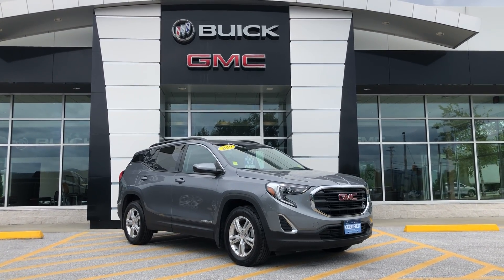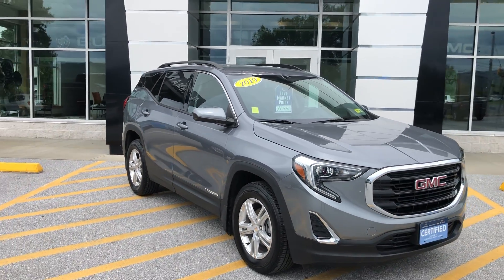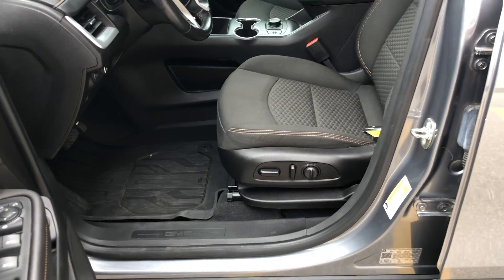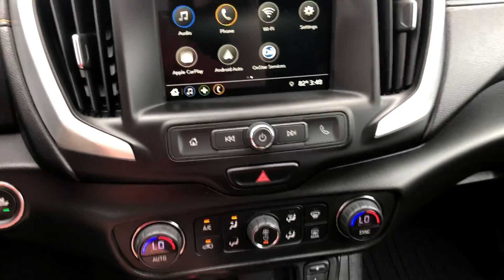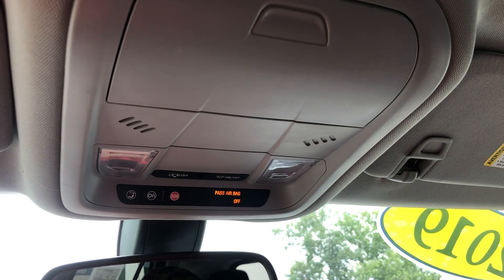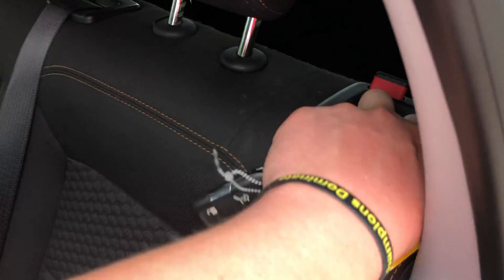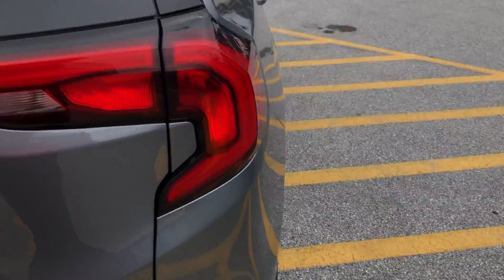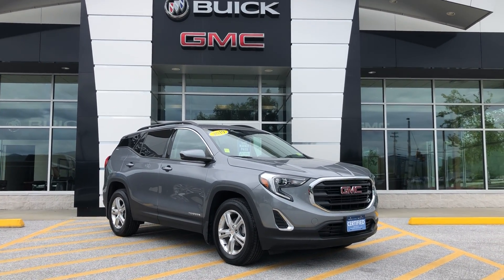2019 GMC Terrain